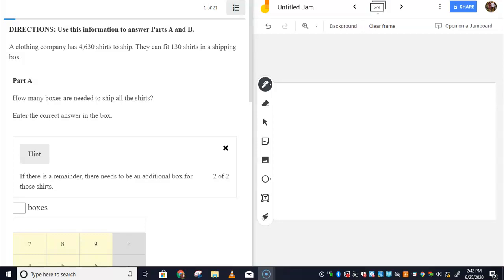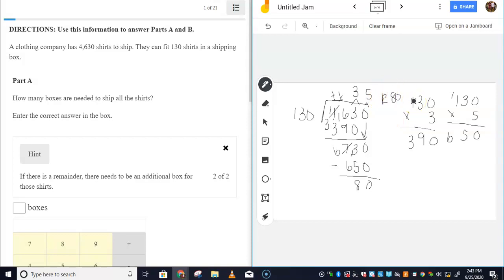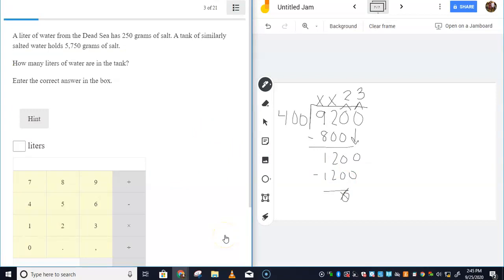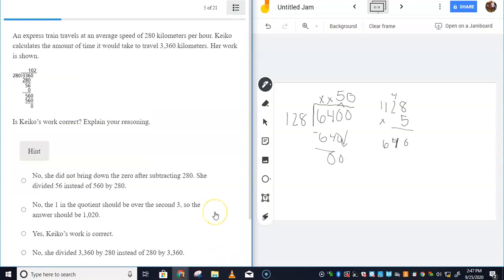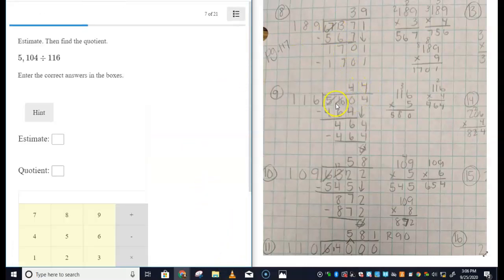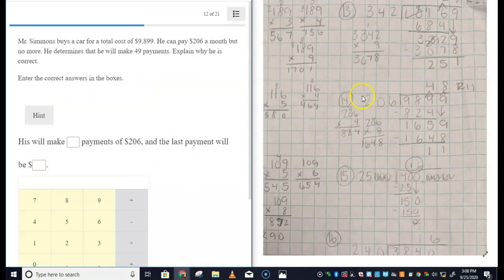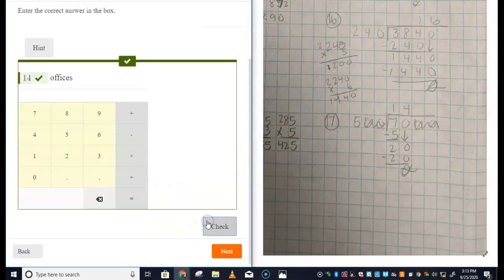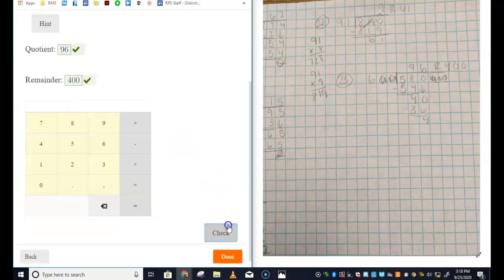4 3 On Your Own